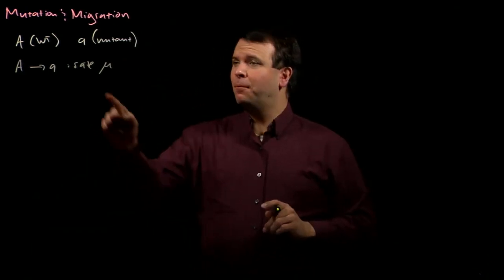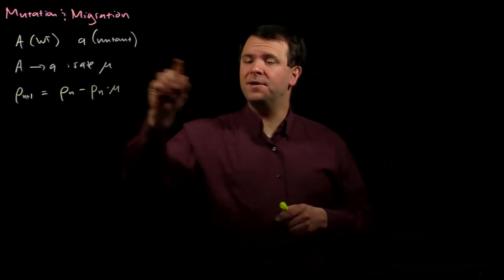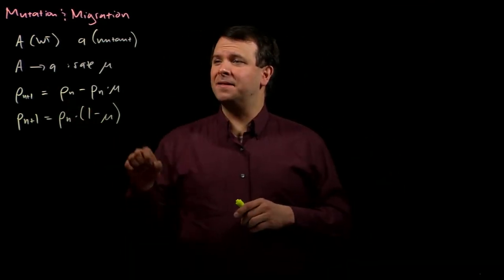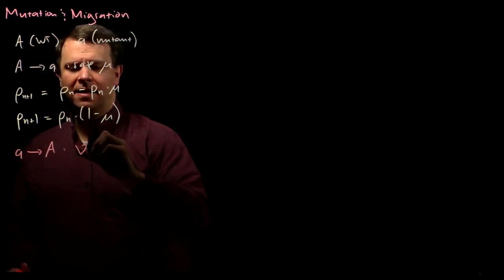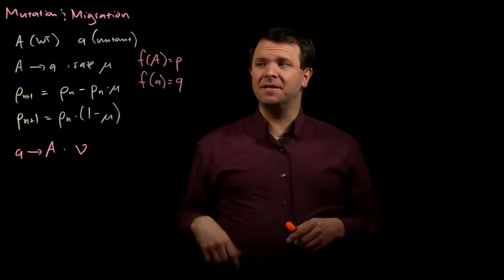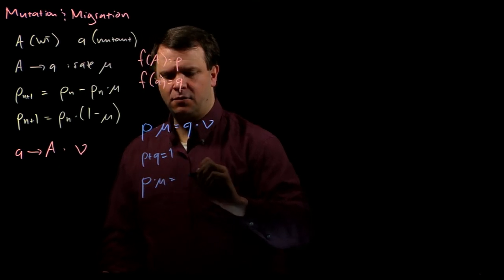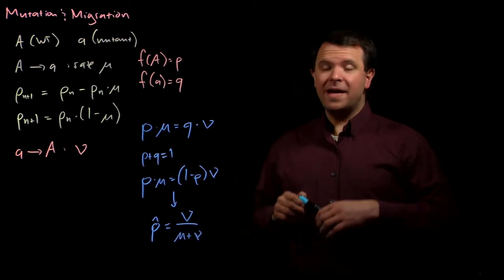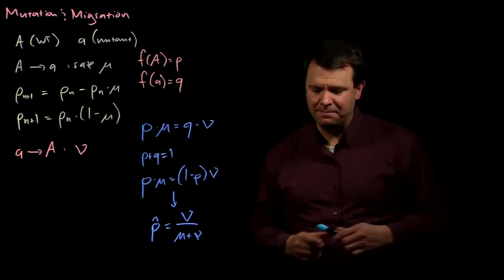Mutation and migration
How are mutation and migration similar (from a population genetics perspective)? How do we determine the equilibrium values of allele frequencies, given a rate of forward (A to a) and reverse (a to A) mutation?